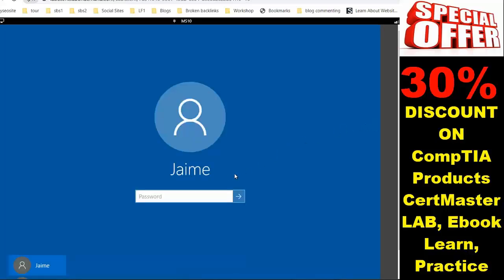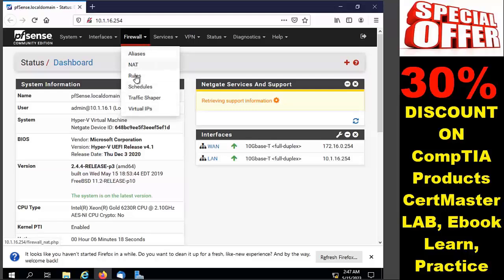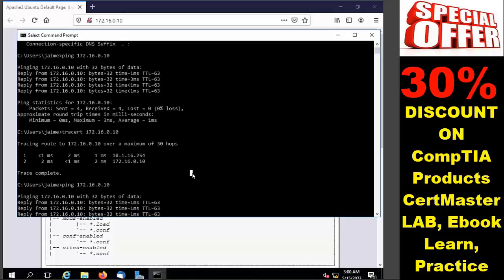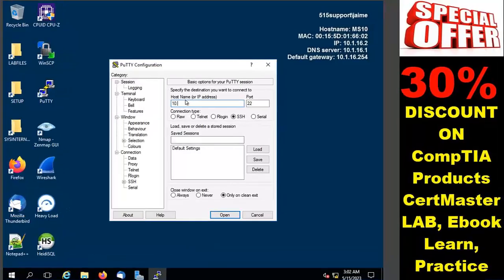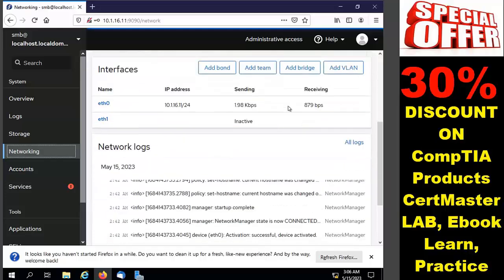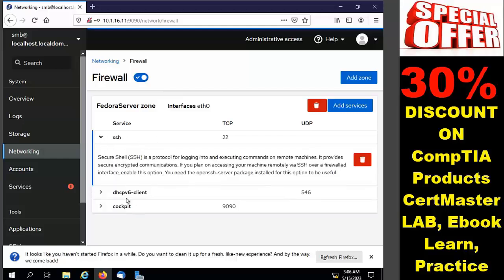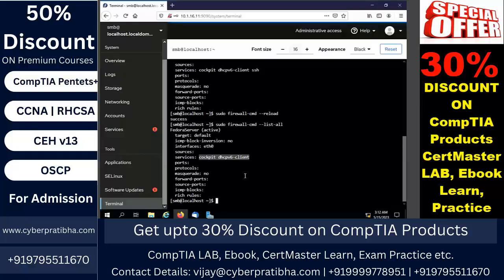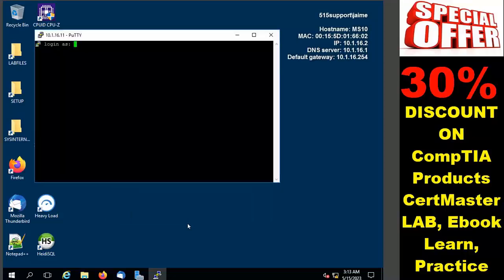19B.3 – LAB: Configure Port Security on Switches | Network+ N10-008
In this hands-on Network+ lab, you'll learn how to configure port security on a Cisco switch to prevent unauthorized devices from accessing the network.

Port security is an essential network hardening technique that helps control which MAC addresses are allowed on specific ports and what actions to take if an unauthorized device connects.

This video maps directly to objective 19B.3 of the CompTIA Network+ (N10-008) certification exam.

🔍 What You’ll Learn in This Lab:
✅ 1. What Is Port Security?
Purpose and use cases

Threats prevented by port security (e.g., MAC flooding, unauthorized access)

✅ 2. Lab Setup
Cisco Packet Tracer or GNS3 environment

Basic switch topology (1 switch, 2 PCs)

✅ 3. Configure Port Security Step-by-Step

Sticky MAC learning

Shutdown on violation

Viewing secure MAC addresses
✅ 4. Testing the Configuration
Connect authorized vs unauthorized devices

Observe security violation response

Clear sticky MACs and reconfigure

📌 Mapped to CompTIA Network+ Objective 19B.3
"Given a scenario, apply port security to secure network access."

Do you Know Our Free Video Series?
CompTIA A+
CompTIA Network+
CompTIA Linux+